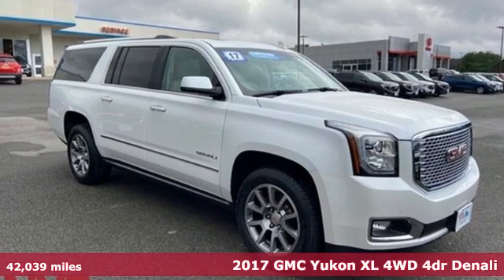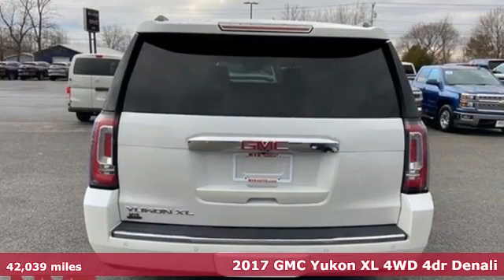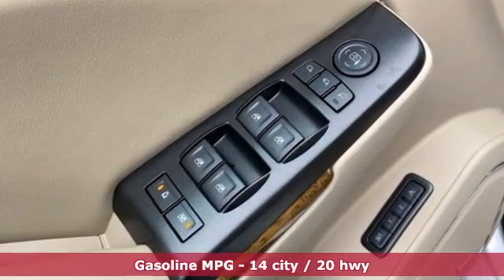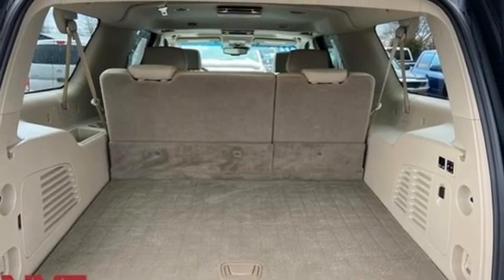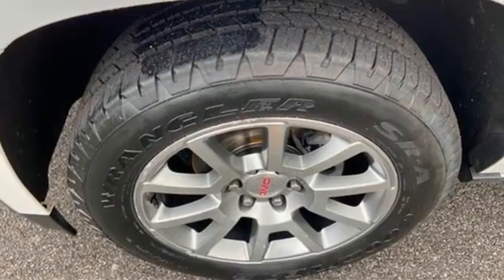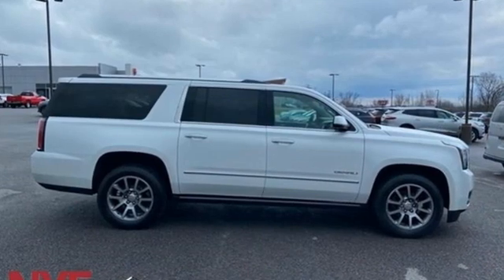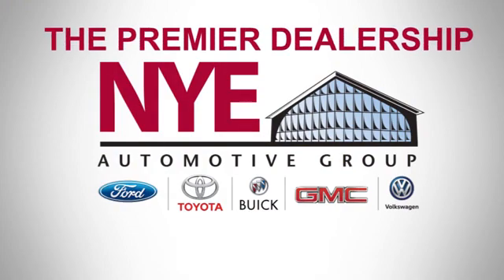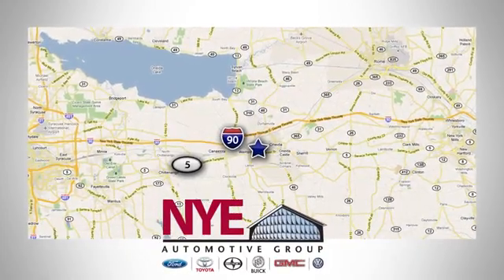2017 GMC Yukon XL Utica NY Oneida, NY GW5239A - SOLD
Year: 2017
Make: GMC
Model: Yukon XL
Trim: Denali
Engine: EcoTec3 6.2L V8
Transmission: 8-Speed Automatic with Overdrive
Color: White
Interior: Cocoa/Shale
Mileage: 42039
Stock #: GW5239A
VIN: 1GKS2HKJXHR143508
Certified. 4WD. White Frost Tricoat 2017 GMC Yukon XL Denali 4WD 8-Speed Automatic with Overdrive EcoTec3 6.2L V8brbrOdometer is 806 miles below market average!brbrGMC Certified Pre-Owned Details:brbr * Limited Warranty: 12 Month/12,000 Mile (whichever comes first) from certified purchase datebr * Warranty Deductible: $0br * Roadside Assistancebr * 24 months/24,000 miles (whichever comes first) CPO Scheduled Maintenance Plan and 3 days/150 miles (whichever comes first) Vehicle Exchange Programbr * Vehicle Historybr * Powertrain Limited Warranty: 72 Month/100,000 Mile (whichever comes first) from original in-service datebr * Transferable Warrantybr * 172 Point InspectionbrbrAwards:br * 2017 KBB.com Brand Image AwardsbrbrbrReviews:br * Seating for up to nine passengers; nicer interior than other truck-based, full-size SUVs; all-terrain mobility with four-wheel drive; tow rating is higher than average for the class. Source: Edmunds

Address:
1441 Genesee St.